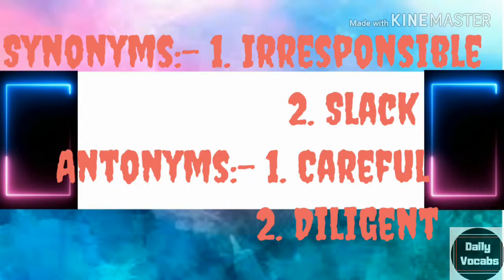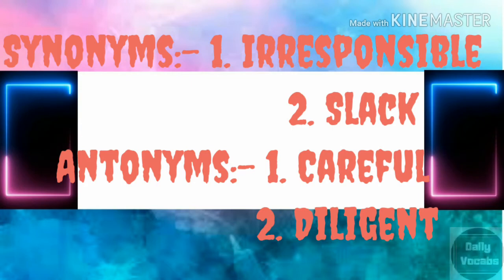Remiss meaning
Remiss
रिमिस
adjective

lacking care or attention to duty; negligent.
 बेपरवाह,असावधान
If I let you go without food, I would be remiss in my responsibilities as a parent.
अगर मैं तुम्हें बिना भोजन के जाने दूं, तो मैं एक माता-पिता के रूप में अपनी जिम्मेदारियों के प्रति बेपरवाह माना जाउंगा।
Synonyms:- 1. Irresponsible
                     2. Slack
Antonyms:- 1. Careful
                    2. Diligent